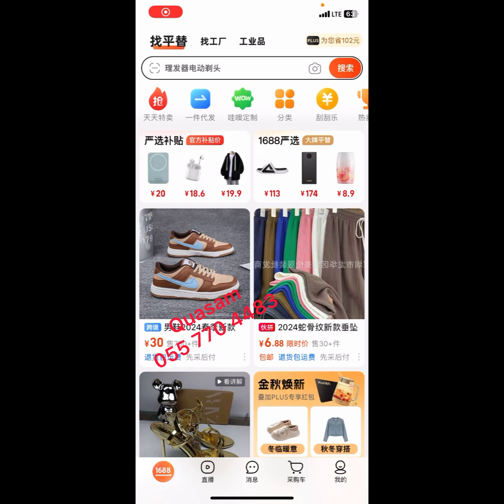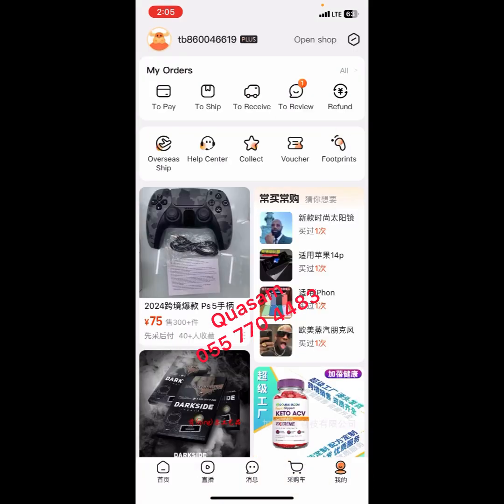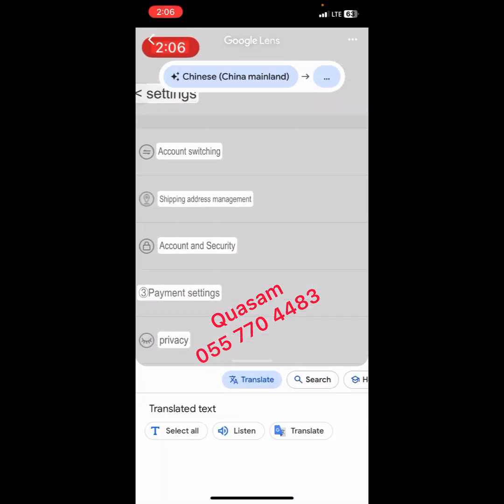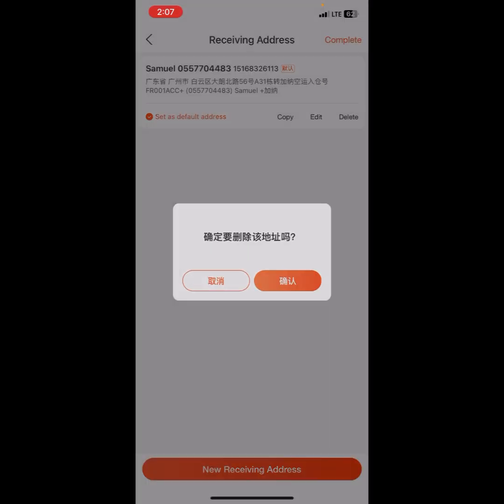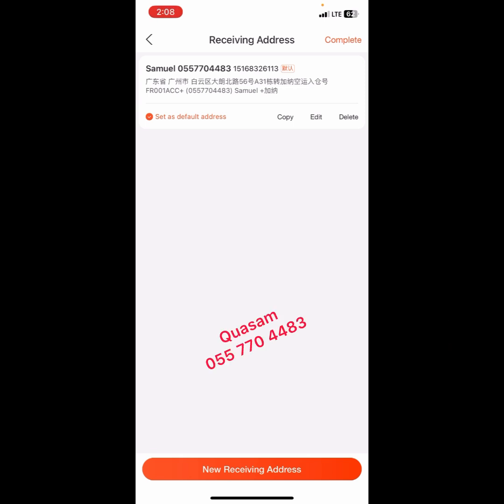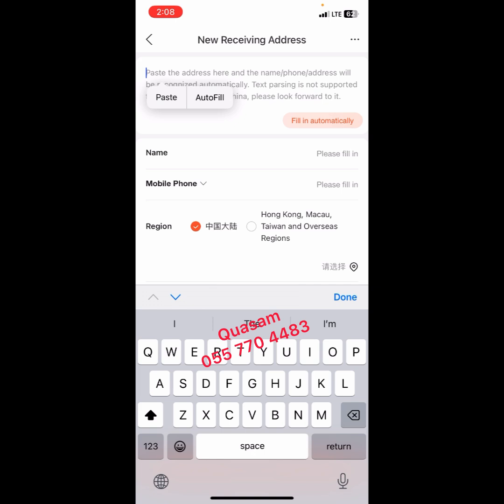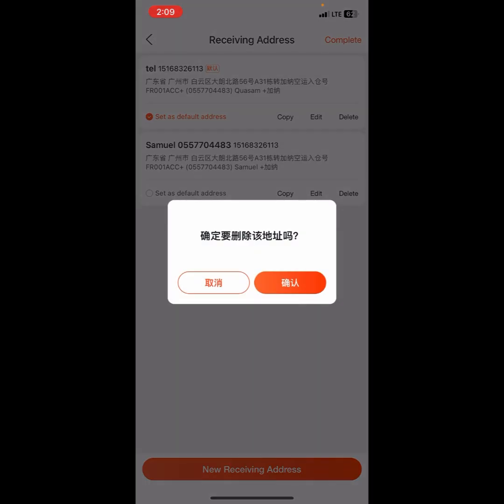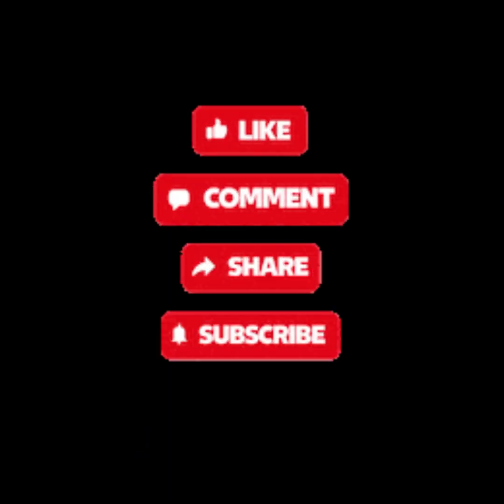How to Delete Shipping Address on 1688 | Change Your Warehouse Address on 1688 – Latest Update.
Need to remove an old shipping address on 1688? This video will guide you through the exact steps to delete a shipping address from your 1688 account quickly and easily. Whether you're updating your address or clearing out old info, this tutorial has got you covered!